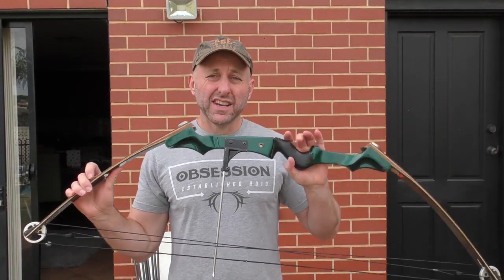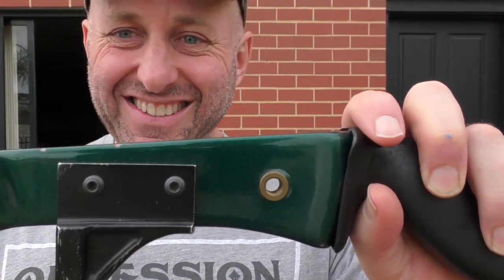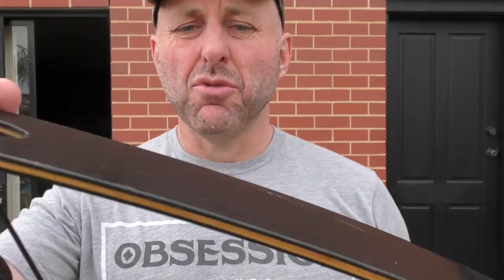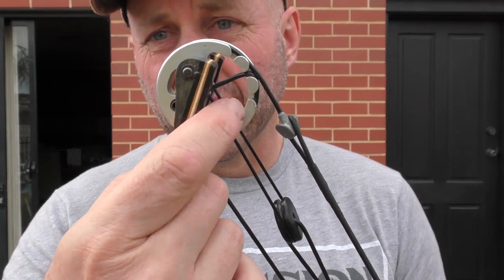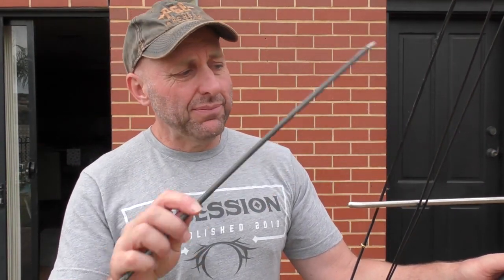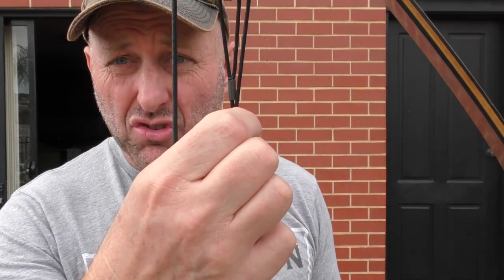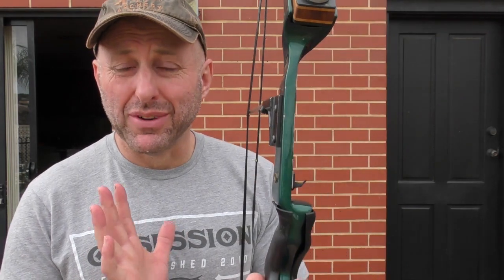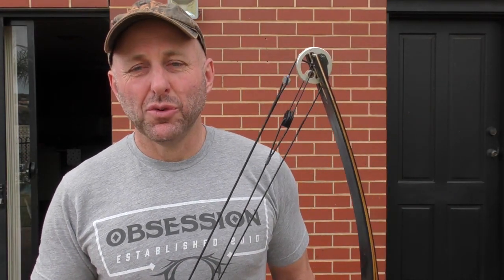Compound bow 40 years old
We look at a 40 year compound bow and discuss how bows have progressed and what is different.  We then shoot the bow through a chronograph to compare the modern compound bow to the 40 year old compound bow.